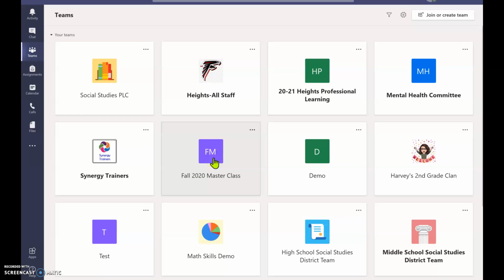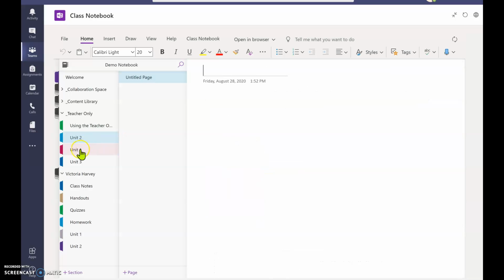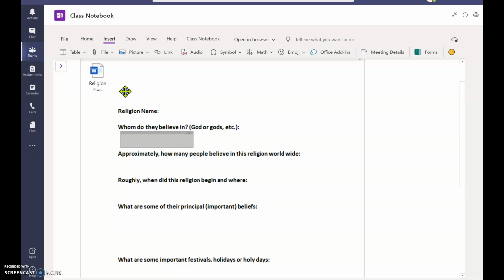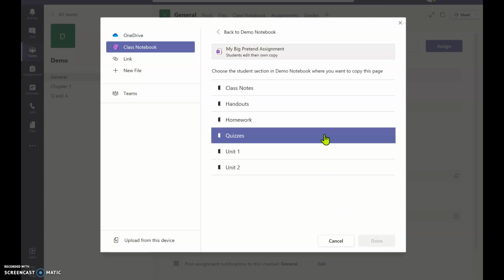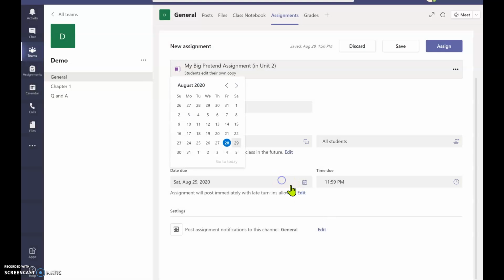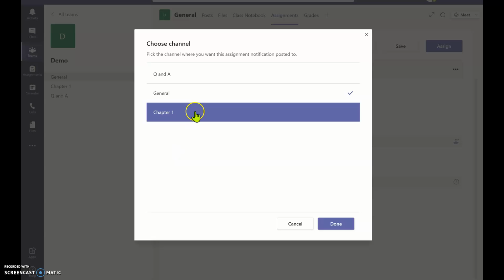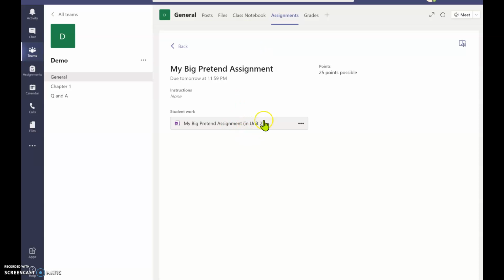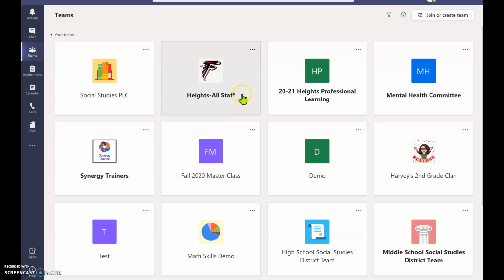How to Create an Assignment in Teams AND Class Notebook